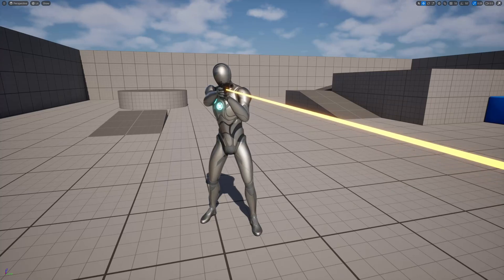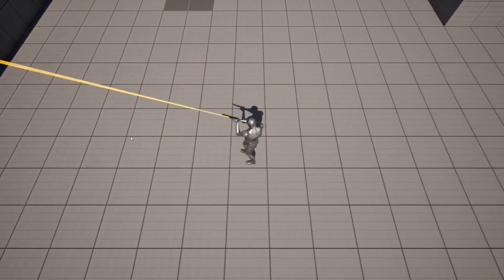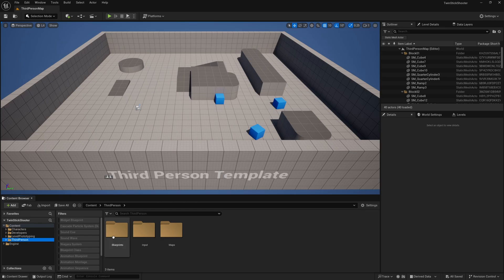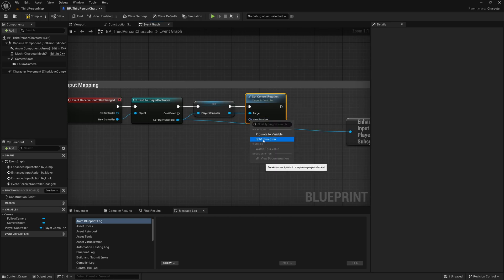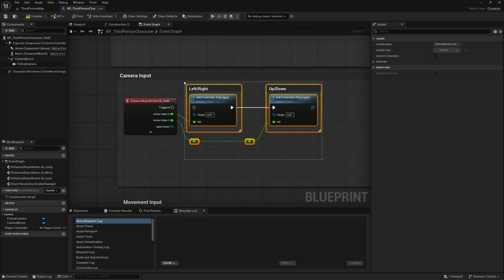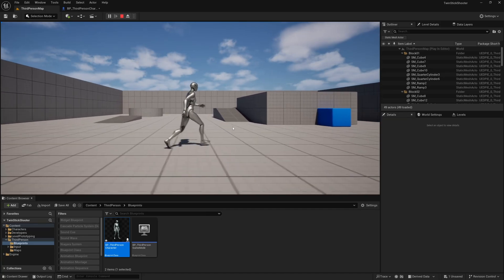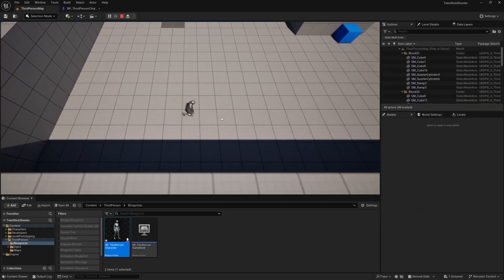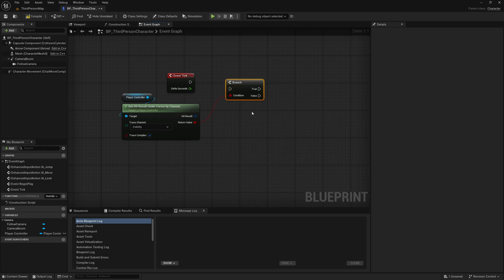How To Create A Basic Twin-Stick Shooter Setup - Part 1 - Unreal Engine 5 Tutorial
If you want to get started making your first top-down twin-stick shooter game, then this is the video you need!

In this Unreal Engine 5 blueprints tutorial for beginners, MizzoFrizzo will show you how to create a very basic twin-stick shooter setup where you can move around with W, A, S, and D keys as well as turn your character to face wherever the mouse cursor is.

Pitchfork is releasing their first game, Skyblocker, on April 16th, 2025. You can support what we do here at Pitchfork Academy by wishlisting it on Steam today!

Timestamps:

0:00 - Intro
1:16 - Project setup and creation
6:20 - Rotate your character towards mouse cursor
9:20 - Improving the rotation mechanic
12:36 - Adding an aiming mechanic
15:19 - Outro